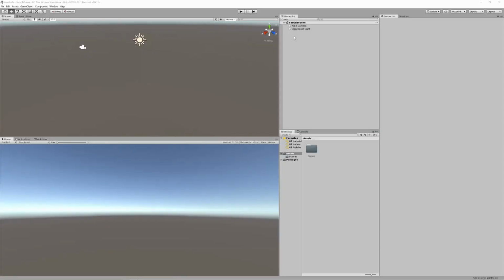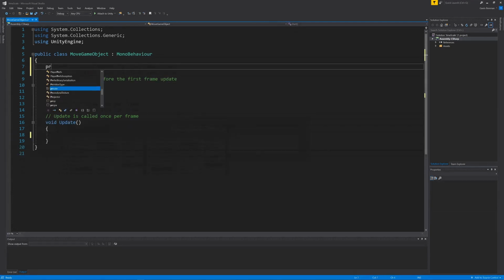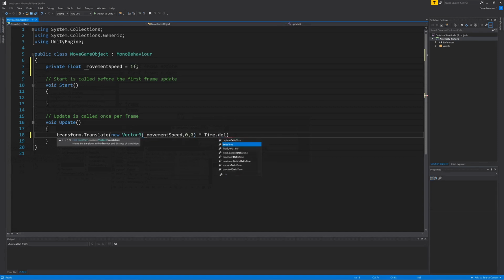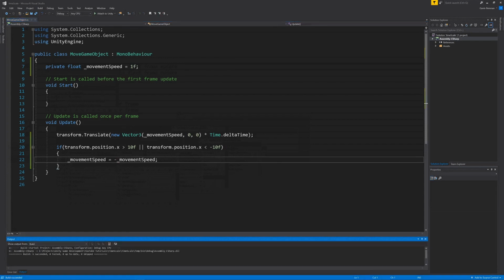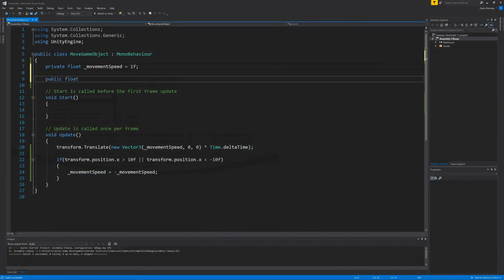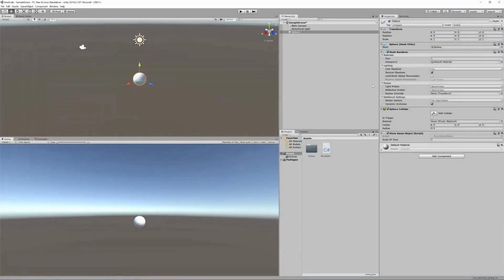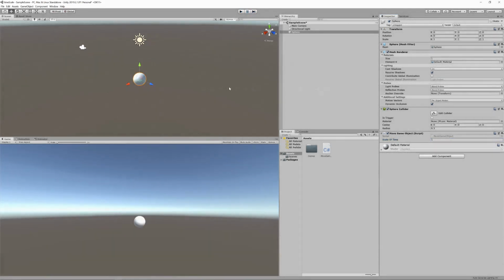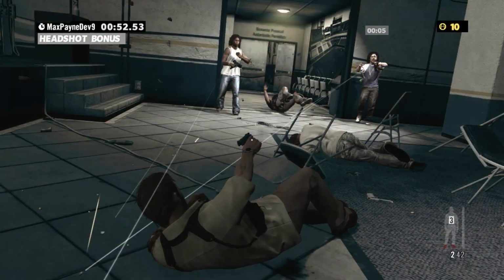Unity Tips - Time.timeScale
In this video we cover the Unity3D public variable, Time.timeScale.  This is part of a Unity Tips series of videos.

This useful public variable allow you to control how 'realtime' is perceived by Unity and allows you to slowdown and speed up time to provide slow motion and fast forward effects within your game!